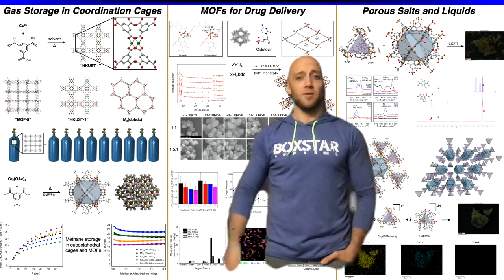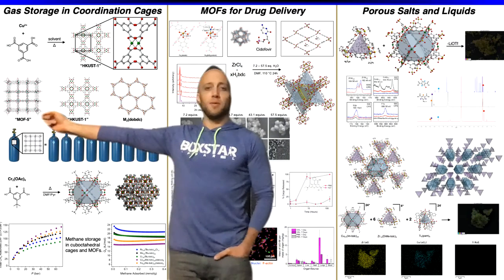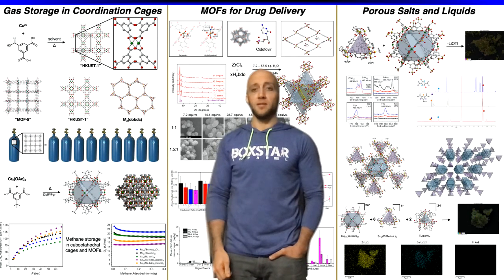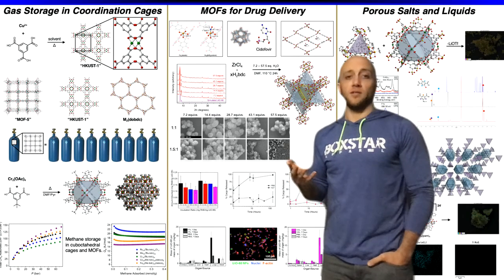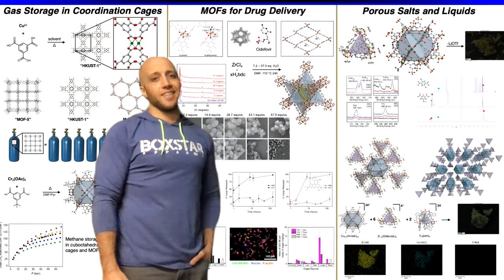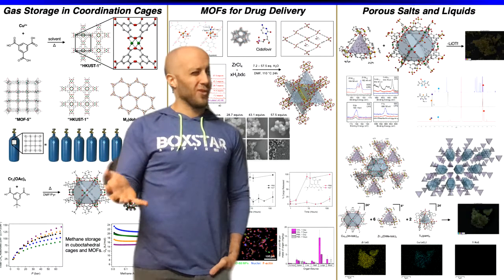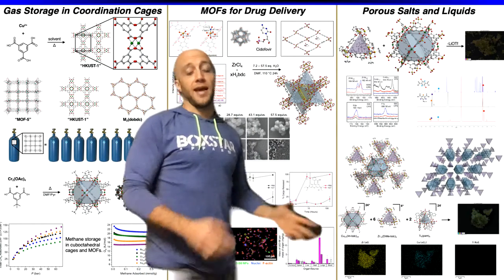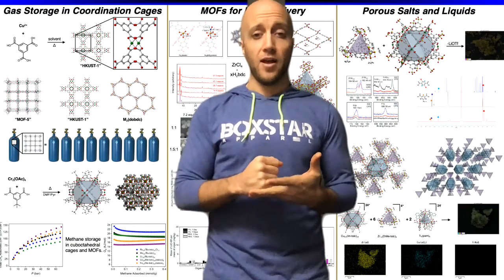Bloch Poster Video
Poster Session from the Bloch Lab at UD Chemistry and Biochemistry Dept